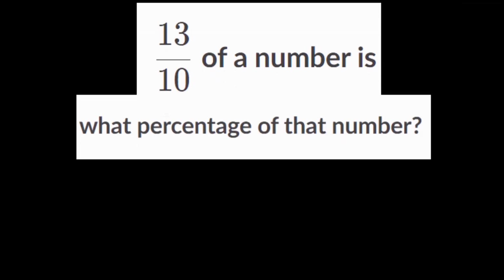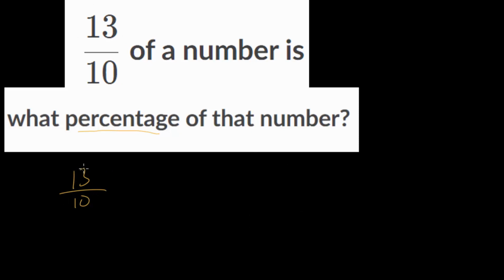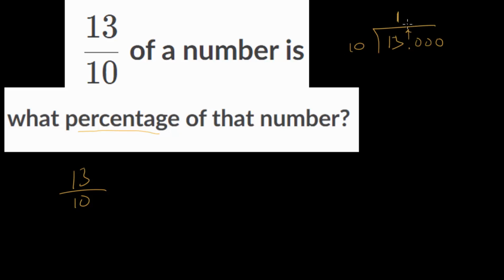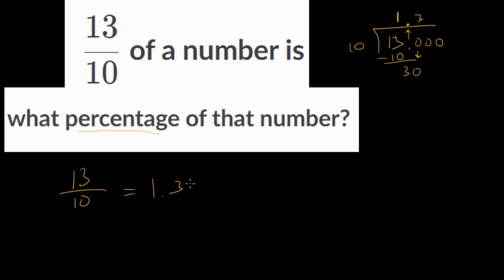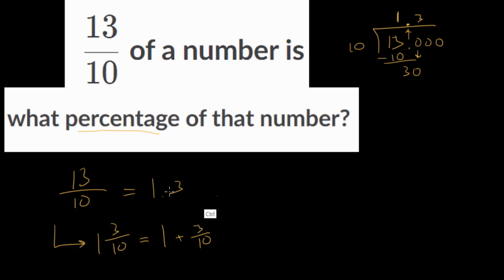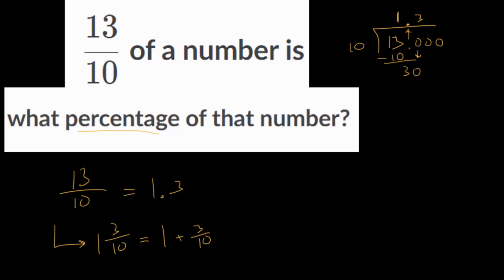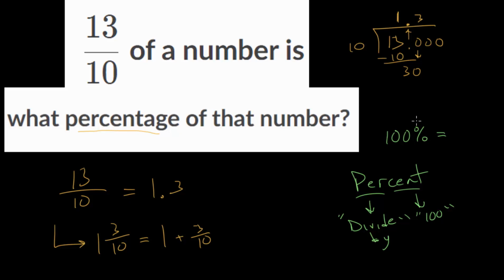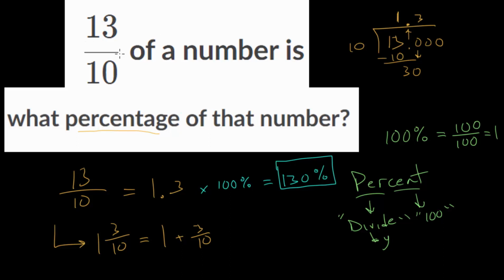Math Question of the Day: Monday May 29th, 2023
Monday: PreAlgebra
Tuesday: Algebra 1
Wednesday: Geometry
Thursday: Algebra 2
Friday: PreCalculus
Saturday: Basic Calculus
Sunday: Advanced Calculus

This problem focuses on converting between fractions, decimals and percents.

For more information about this topic, see the following Select PreAlgebra and scroll down to Unit 3: Decimals, Percents, and Fractions.

EulersAcademy.org